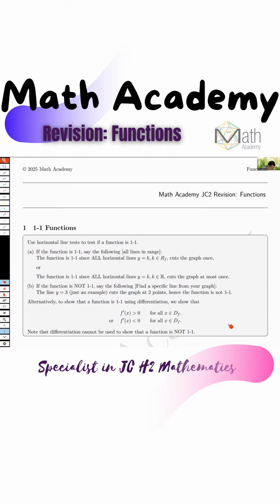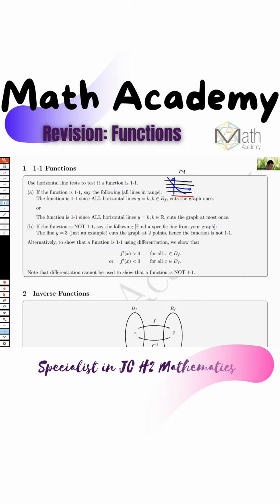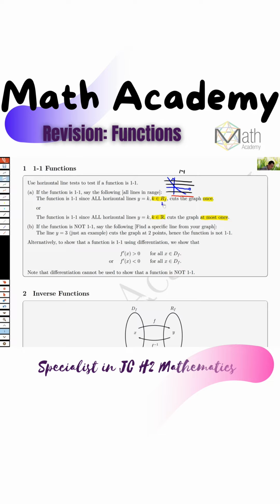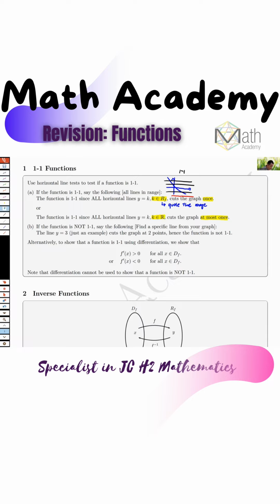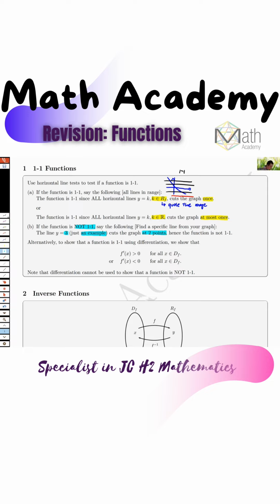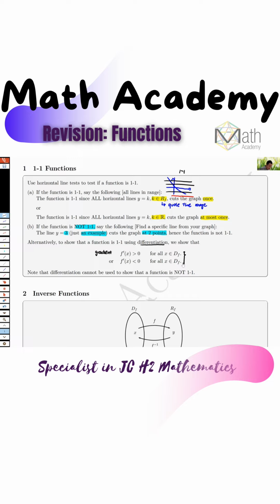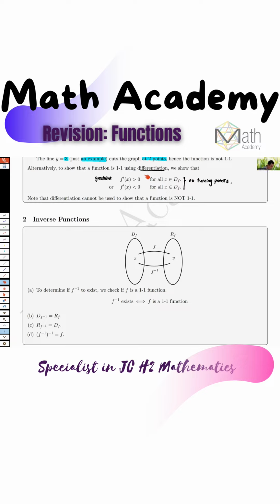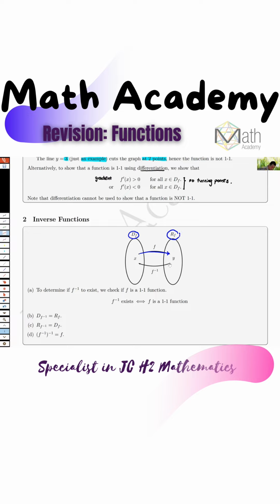JC Math Tuition | H2 Math Revision on Functions | Key Concepts & Common Question Types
This video is part of our JC2 H2 Math Revision Programme at Math Academy, featuring a lesson on Functions — a fundamental topic tested throughout JC and A Levels. Learn how to handle function composition, inverse functions, and transformation-related questions commonly seen in exams.

Our JC Math Tuition classes are designed to strengthen understanding, improve accuracy, and build exam confidence.

📍 Taught by Mr Ian Ang
🎓 Small class size | Structured notes | Exam-focused teaching